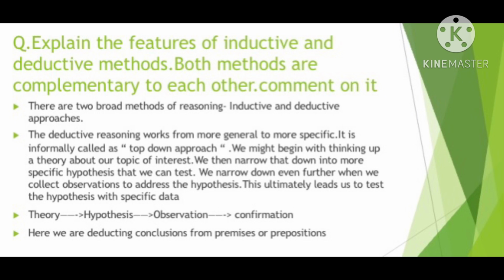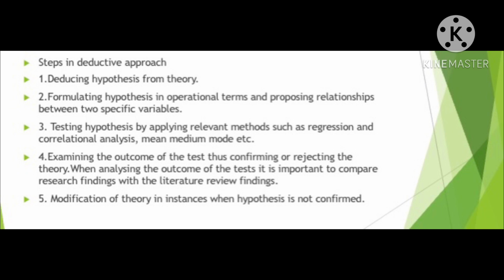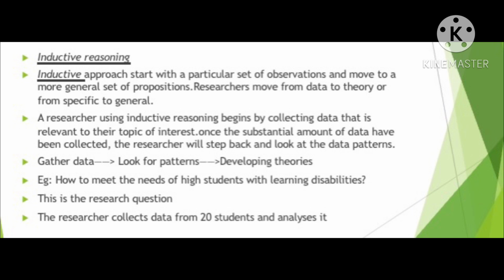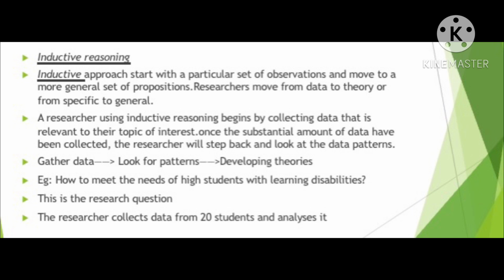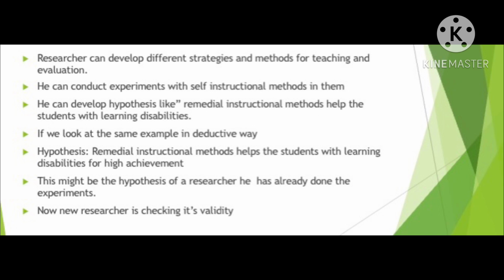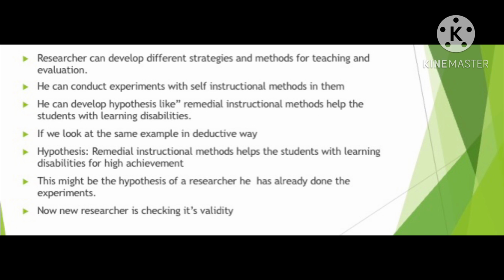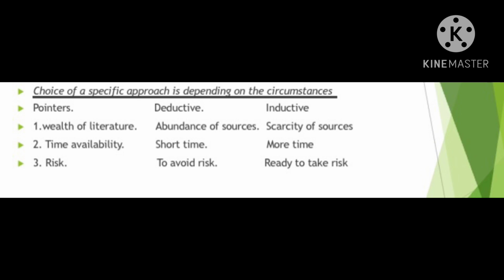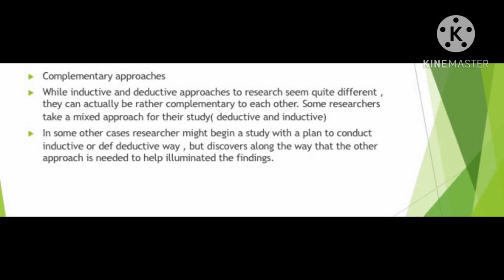Inductive & Deductive approaches in research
Educational research # Inductive & Deductive approaches # ignou education